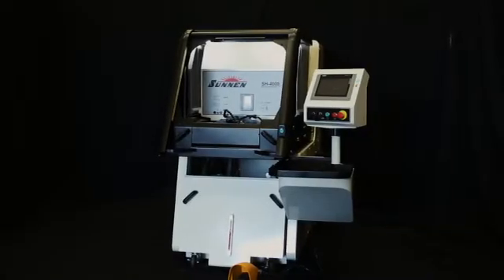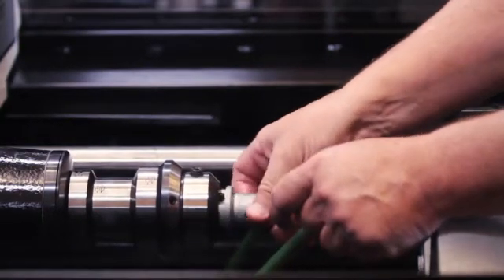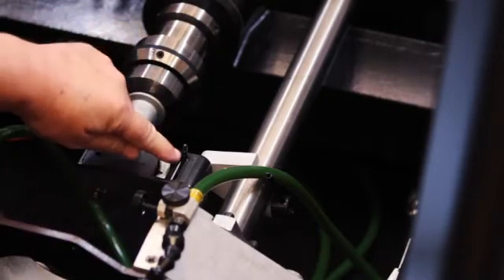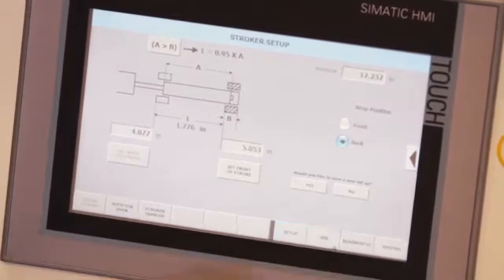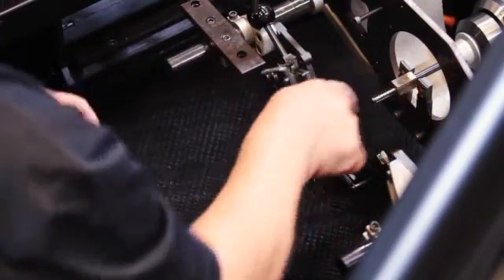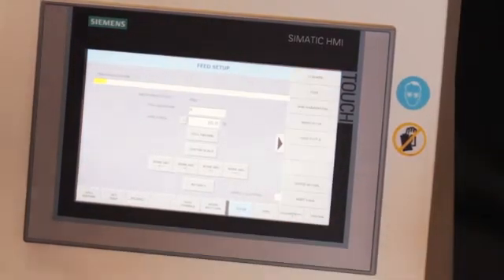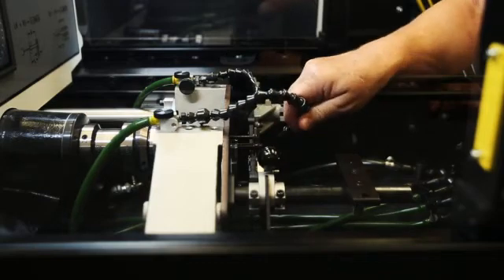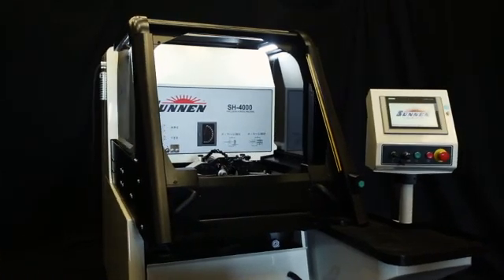SH-4000 Setup & Operations | Sunnen Products Company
Operating instructions for the SH-4000 honing system. VID-1014-SPC

Sunnen Products Company has been a global leader in the manufacturing and distribution of bore sizing and finishing equipment, engine rebuilding equipment, and tooling and abrasives since 1924. We are committed to providing a broad offering of catalog products and custom engineered solutions in a way that exceeds the expectations of our customers.